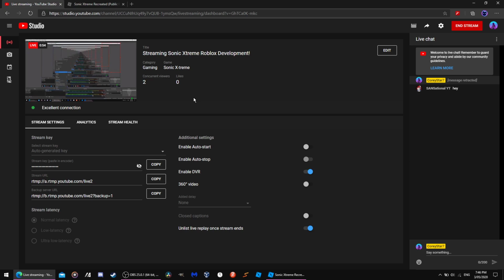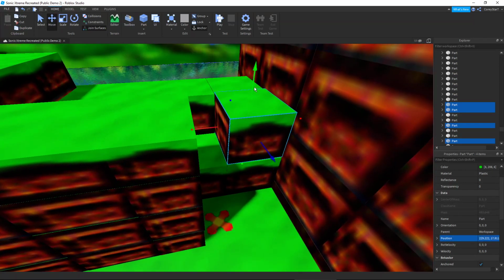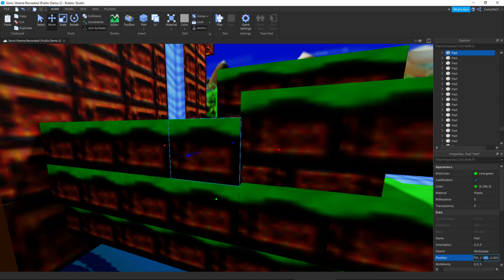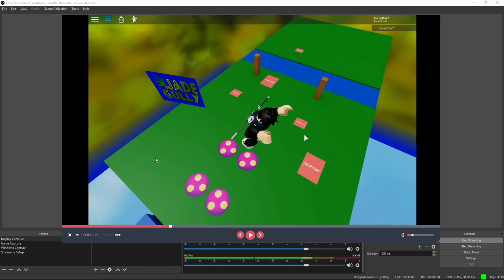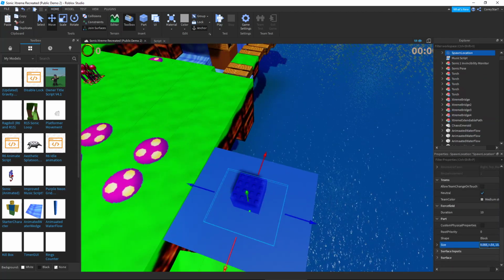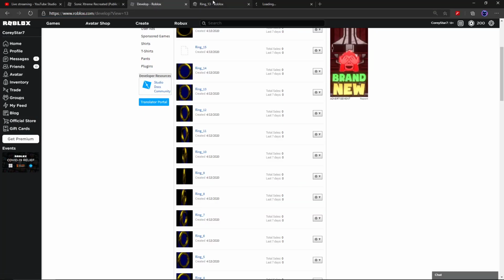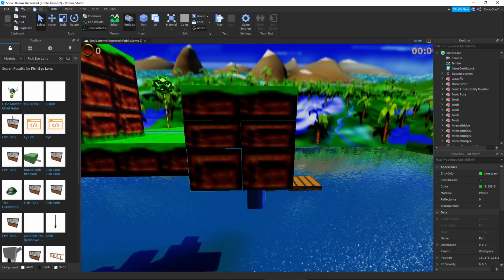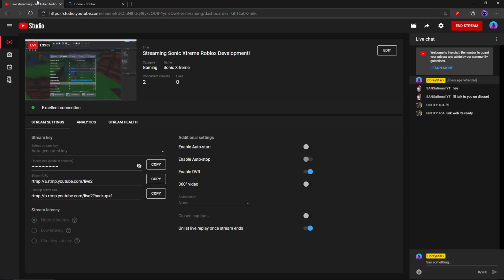Streaming Sonic Xtreme Roblox Development! (Archived Stream)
So you know the project is still being worked on, also for those who want a "Behind the Scenes" to the project!

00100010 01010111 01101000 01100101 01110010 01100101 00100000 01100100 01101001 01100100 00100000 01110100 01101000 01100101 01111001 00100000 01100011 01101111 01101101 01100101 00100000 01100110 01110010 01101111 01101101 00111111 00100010